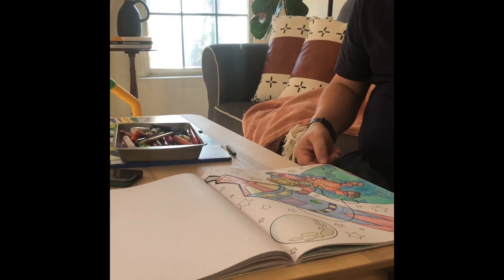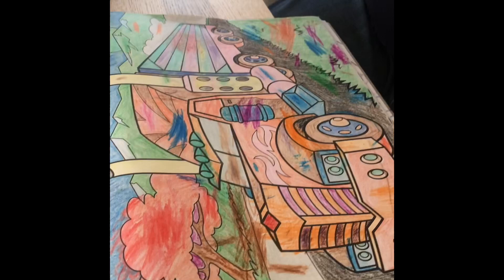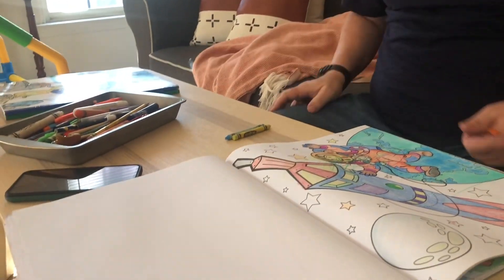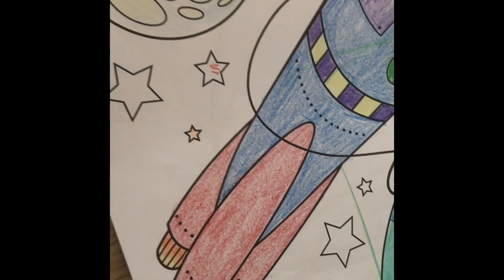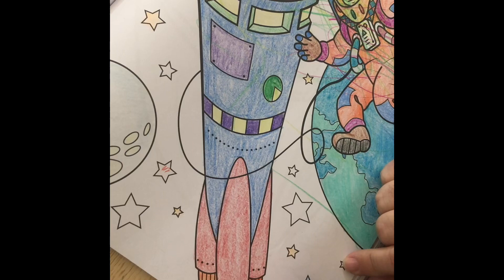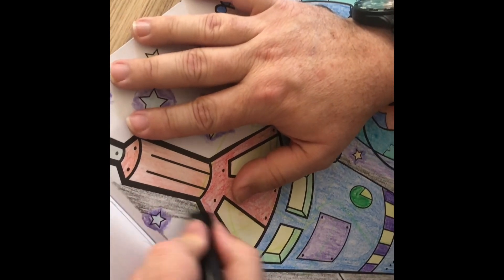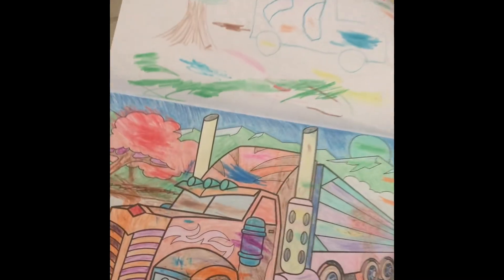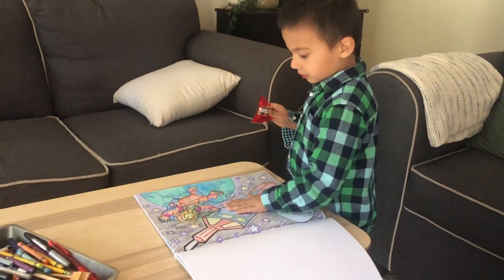My son colors like crap so I took over his coloring book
My son was taking too long to color one page in his coloring book. Plus he wasn’t staying in the lines.  I took over and completed the pages.  Looks so much better now.  He even likes it!